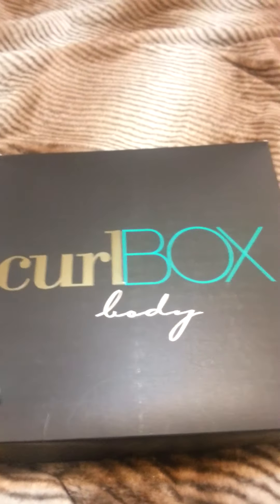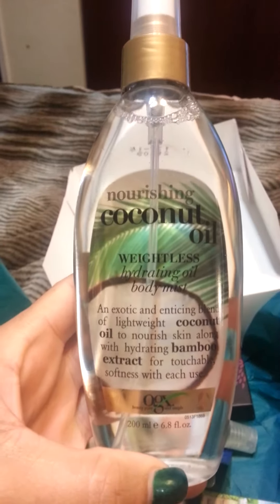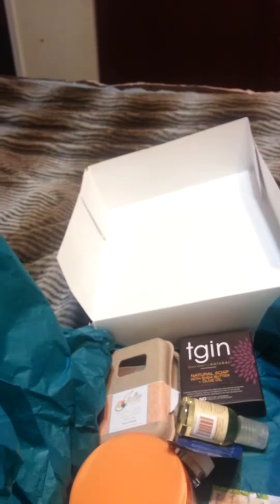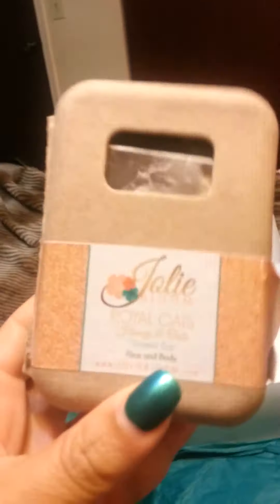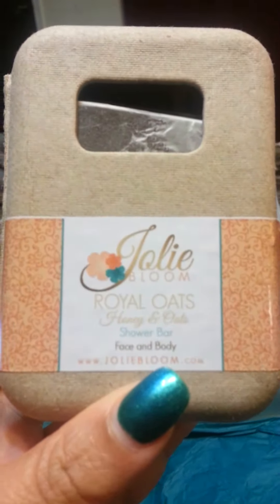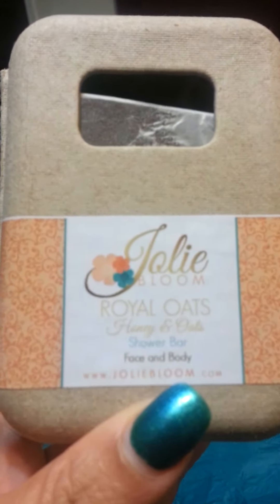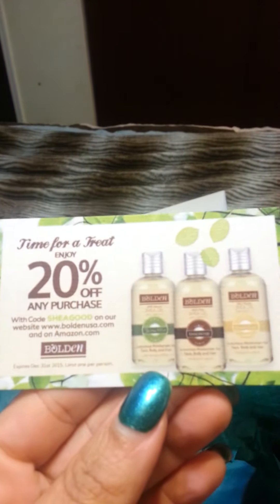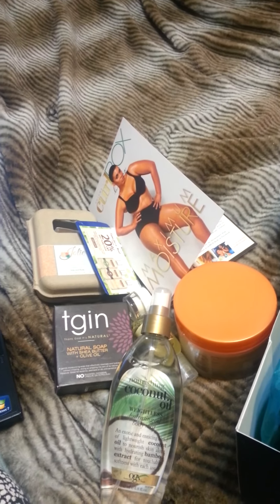Curlbox body November 2015...